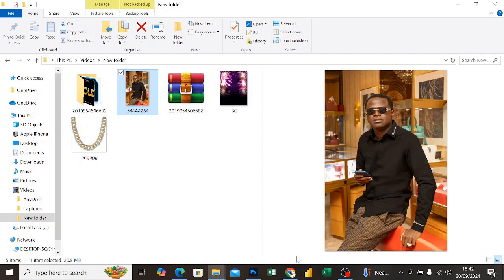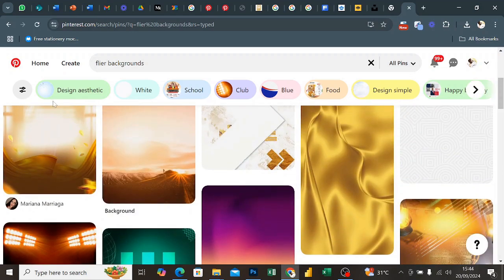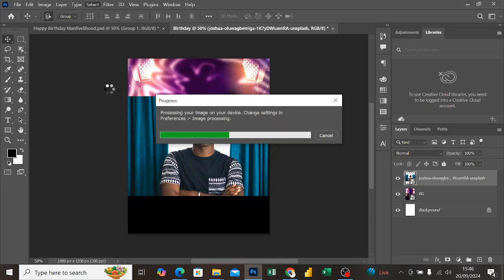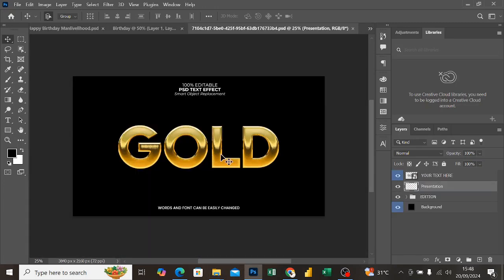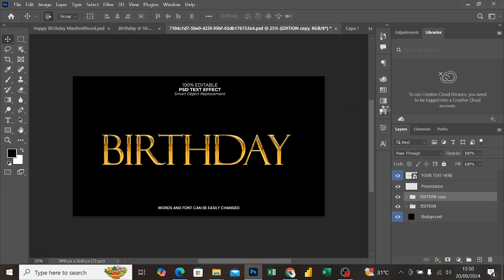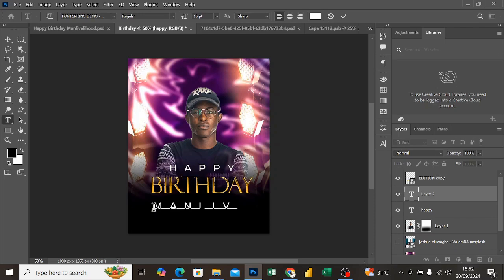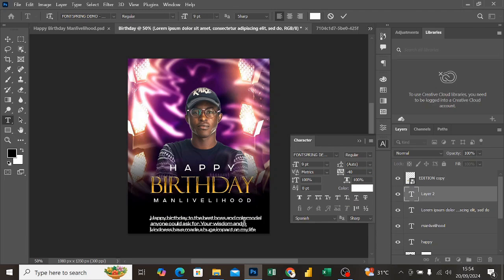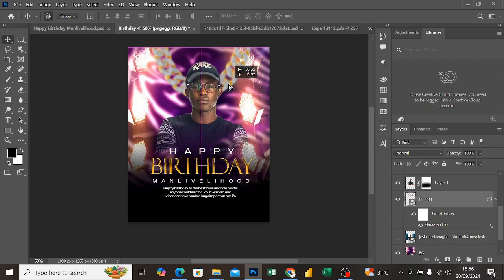30 days Flier Design course(Day 25: Birthday Flier Design 1 )